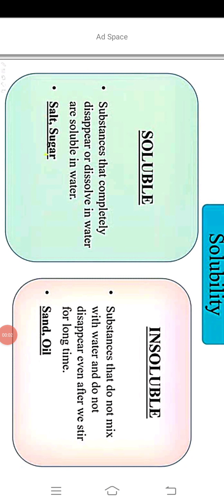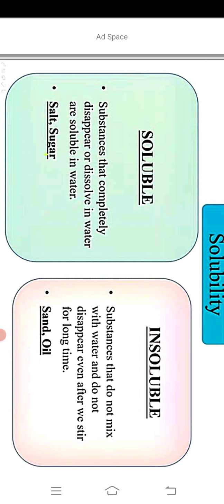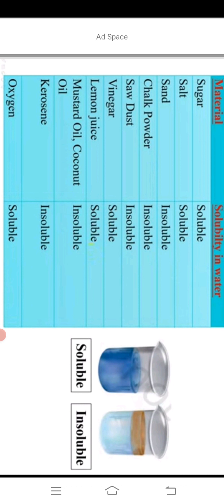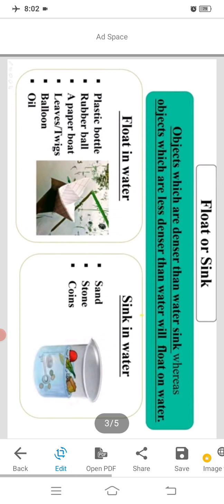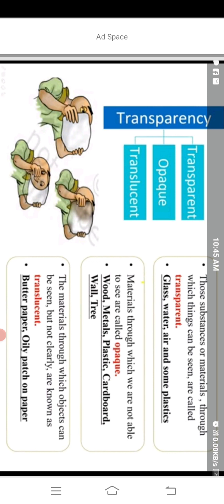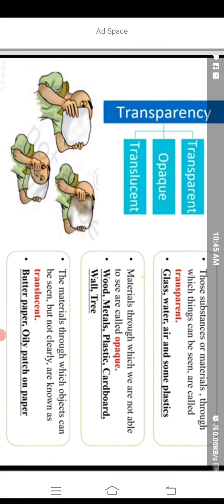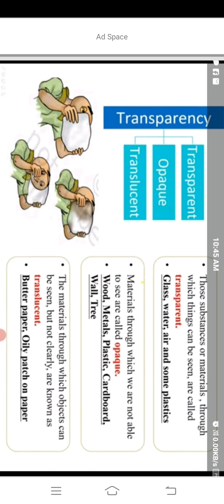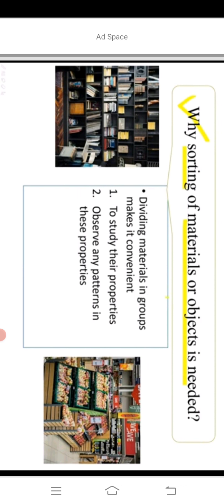April 23, 2021